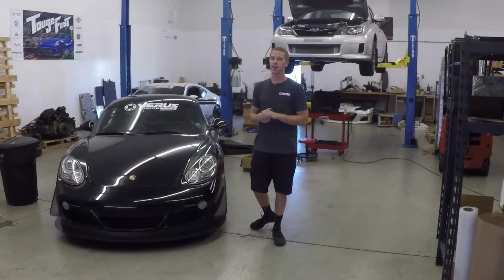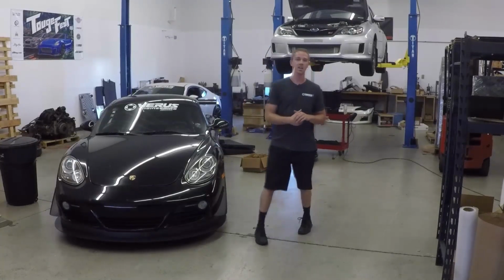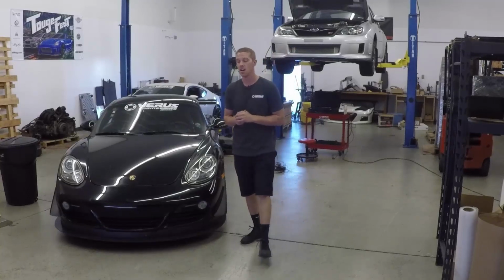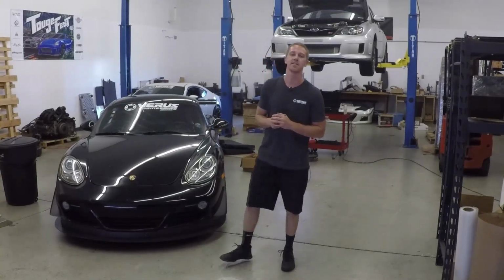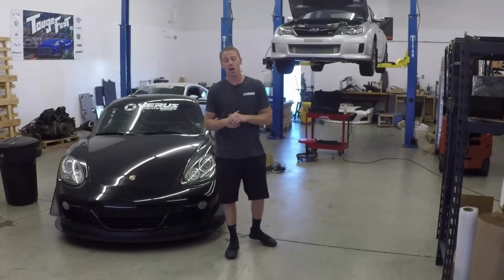Subifest Midwest 2019 Aftermovie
We recently attended Subifest Midwest 2019 as a sponsor for the event. This was our first event being a vendor for, so it was an eye-opening experience. We had a great time, even though it rained a short while, and we were pleased to meet many of you at the event. This is a short aftermovie from the footage we were able to capture before the rain hit.